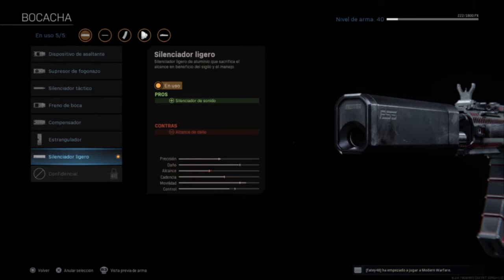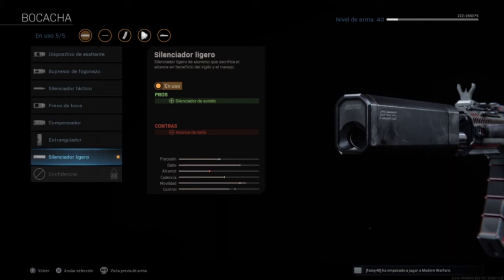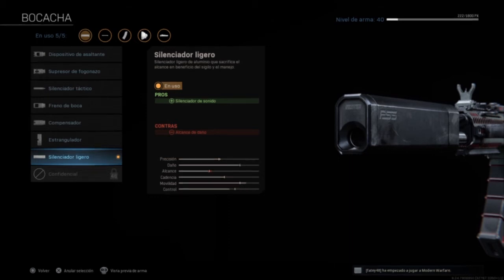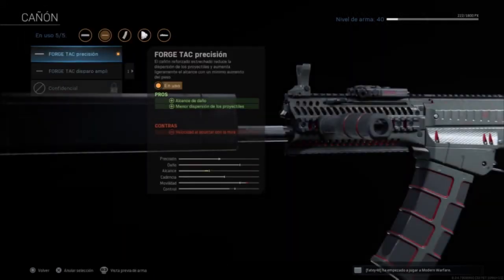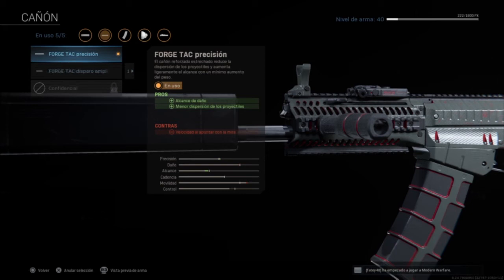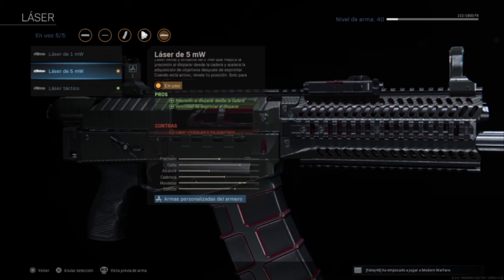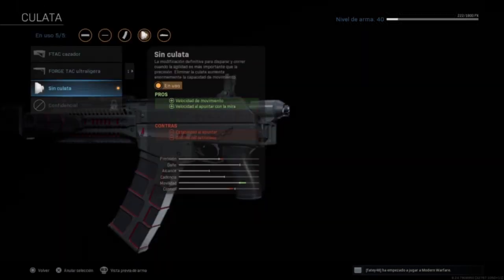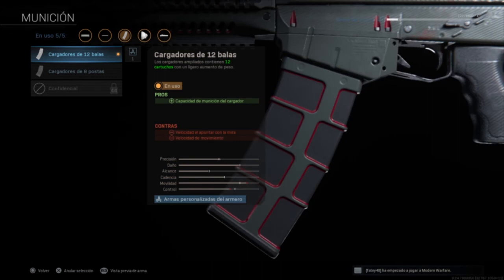MEJOR CLASE ORIGIN 12 | WARZONE